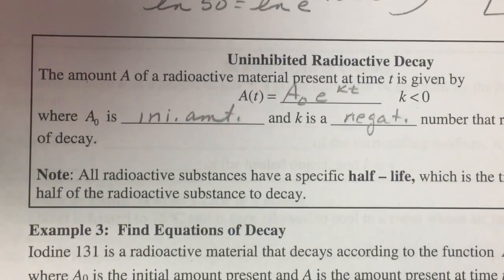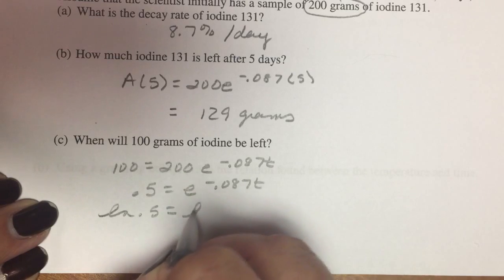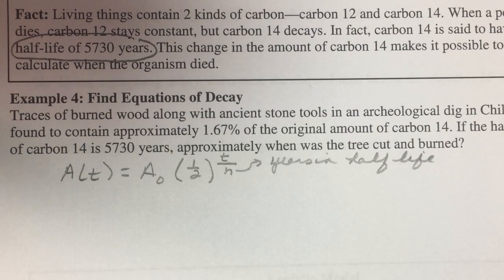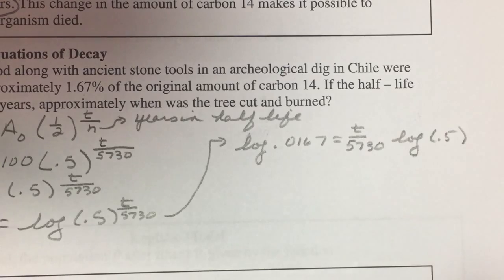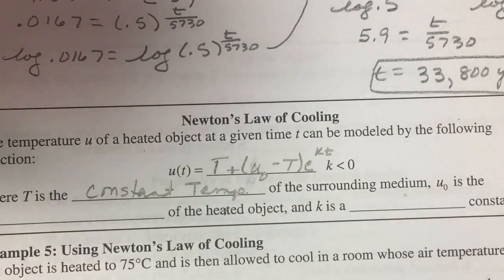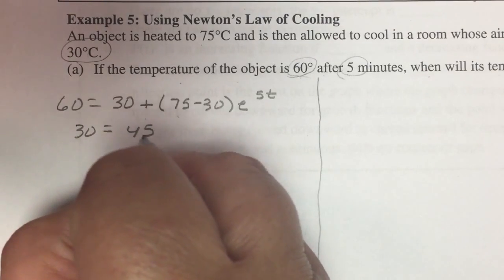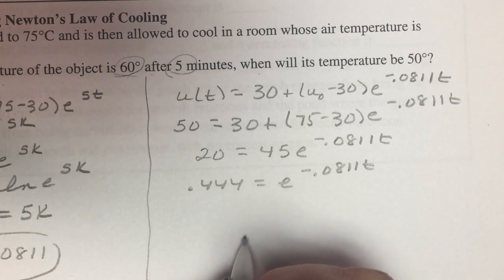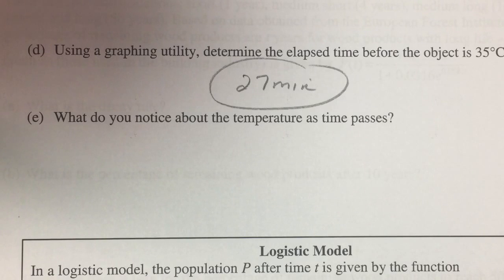Math 129 Section 5.8 Notes Part 2